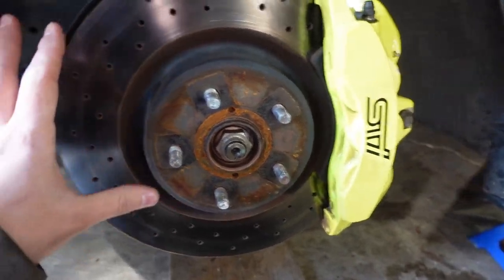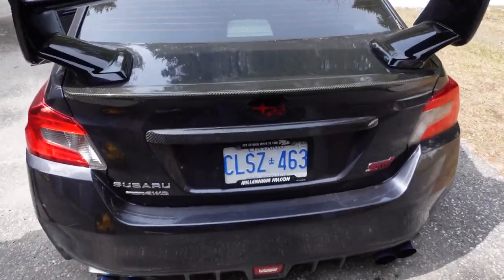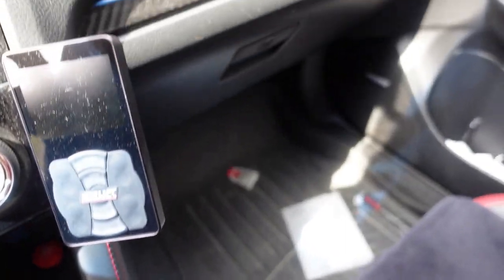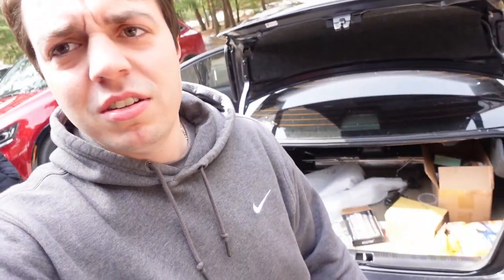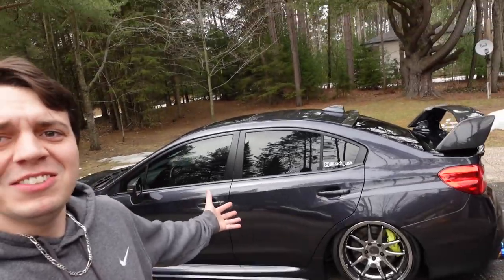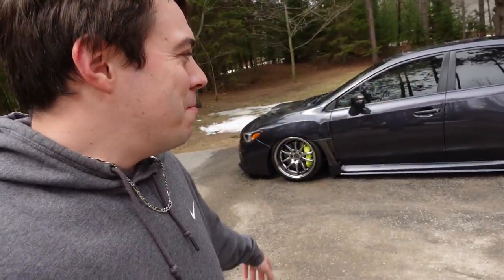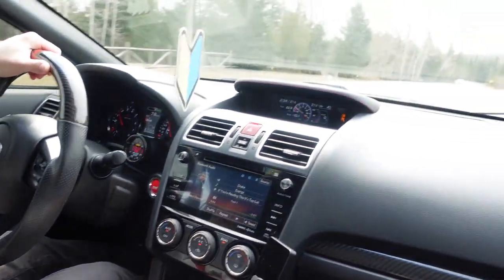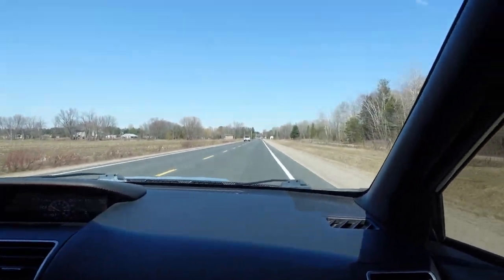Mice Got Into The STi...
The STi is back! But we got mice...